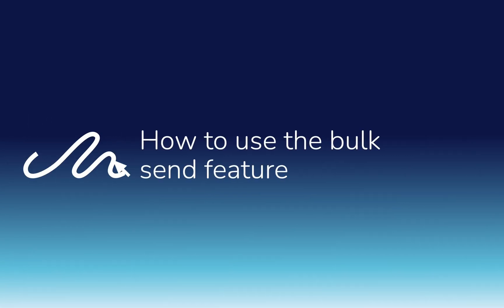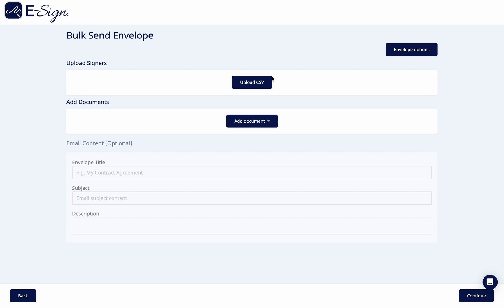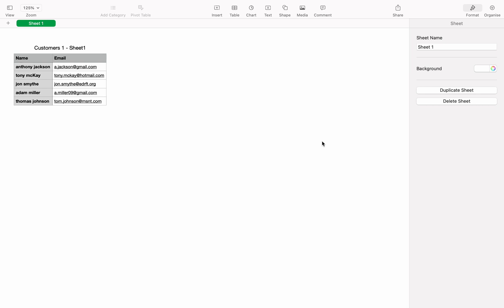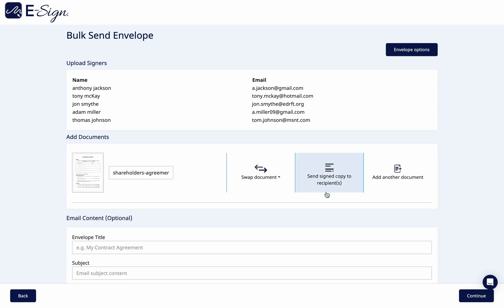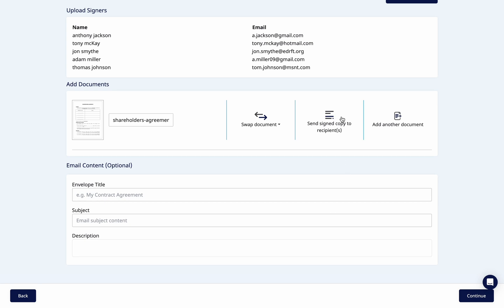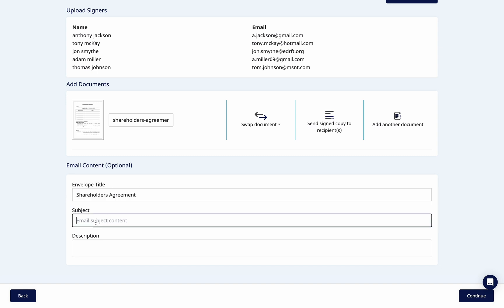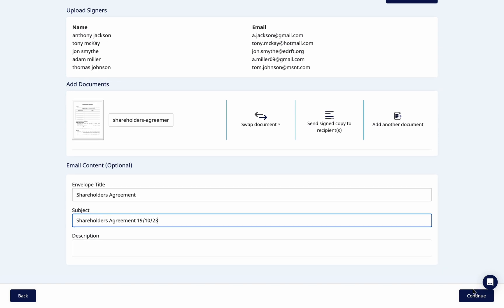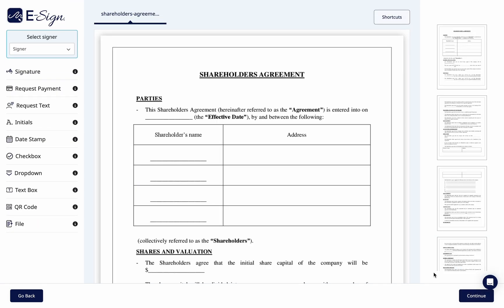E-Sign eSignature - How to Use Bulk Send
Watch our video to learn how to upload a CSV file of recipients using our bulk-send feature.

00:00 Intro
00:17 Upload CSV file
00:33 Upload Document
01:14 Enter Email Content
01:22 Add Labels to Document